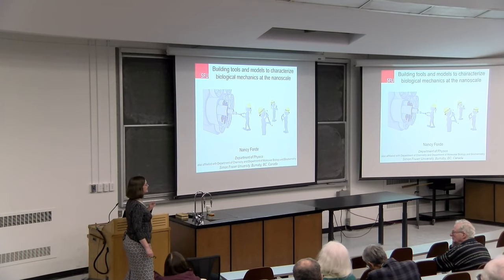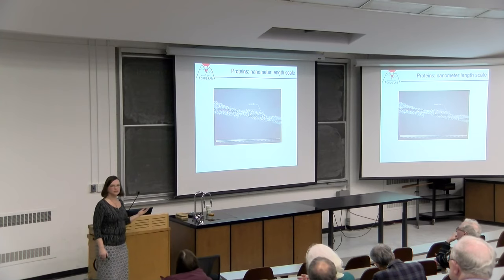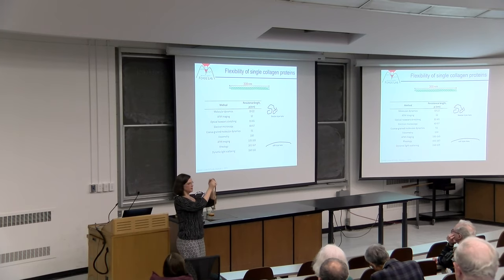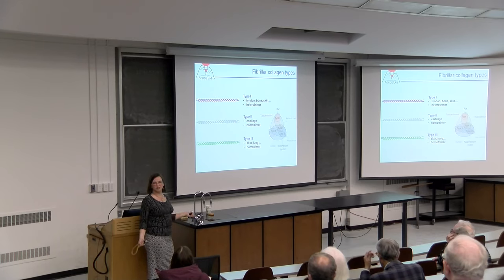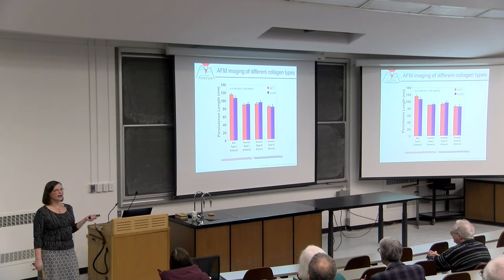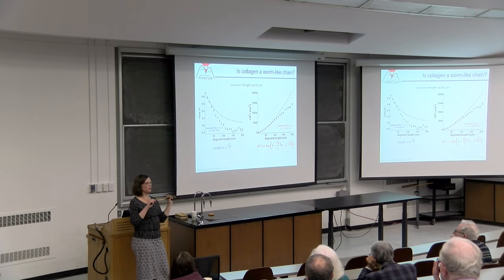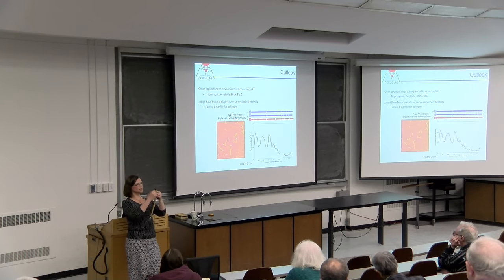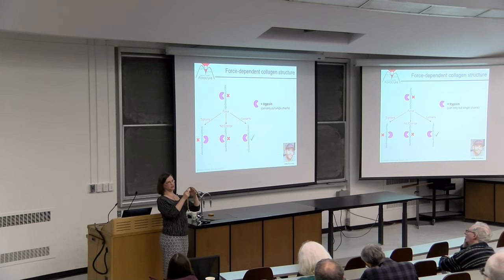Building tools and models to characterize biological mechanics at the nanoscale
Nancy Forde, Simon Fraser University
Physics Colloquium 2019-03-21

Following an introduction to relevant length scales of biological systems, I’ll focus on the nanoscale world of proteins. Collagen is the fundamental structural protein in vertebrates and is widely used as biomaterial. In spite of its prevalence and mechanical importance in biology, the mechanics of its triple-helical structure are surprisingly controversial: its flexibility is unresolved, as is its response to stress. My research group has been investigating these properties through single-molecule experiments. To do so, we have developed imaging algorithms to use in atomic-force microscopy, described models for polymers with inherent curvature, and built a new instrument for high-throughput single-molecule force spectroscopy, the mini-radio centrifuge force microscope (MR.CFM).  I’ll describe what we have learned about collagen’s flexibility and stress response, why these properties are important, and how our work resolves some of the many contentious findings regarding collagen’s mechanics.